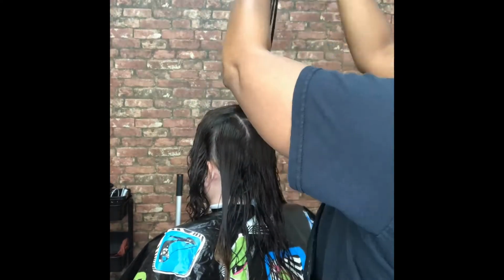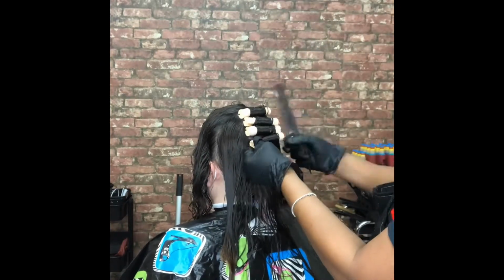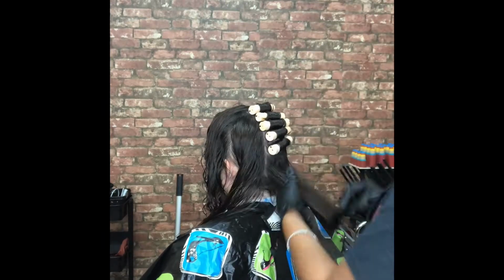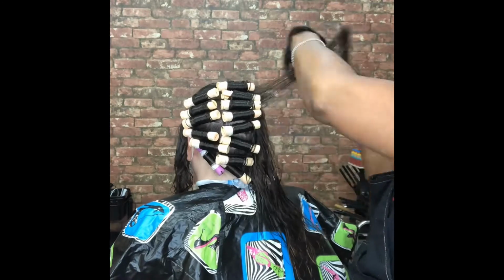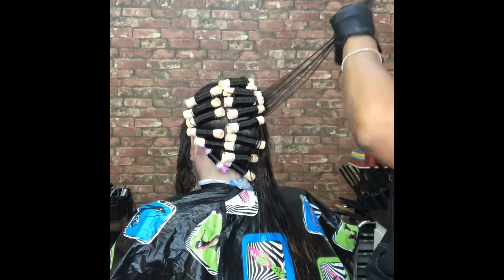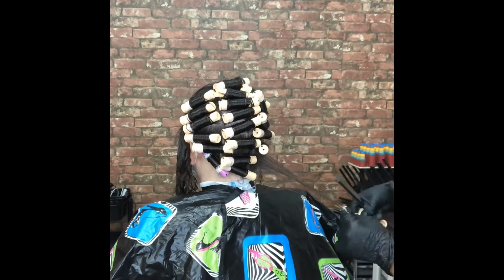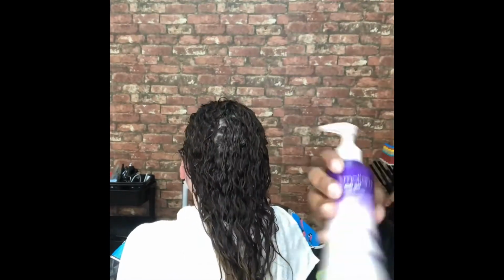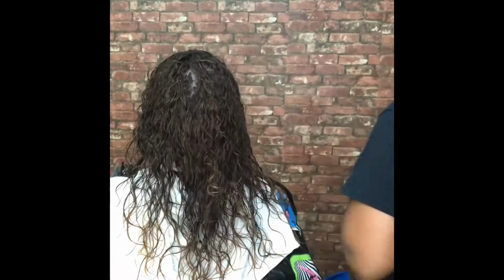How to do a perm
Perms are easy maintenance. Perms are coming back.